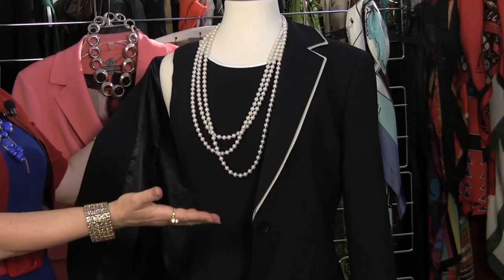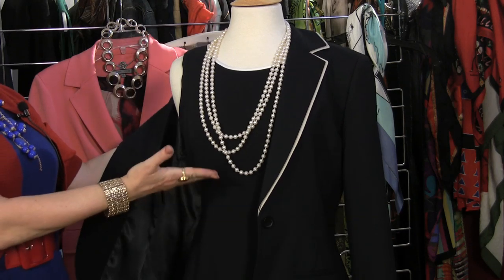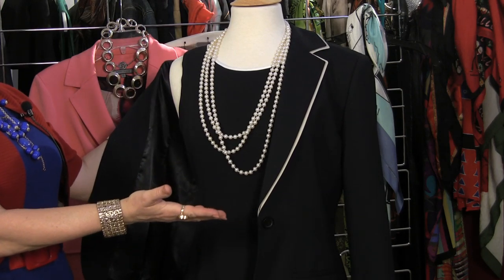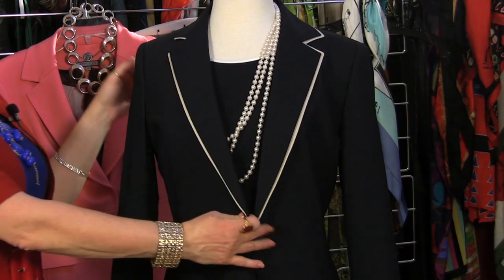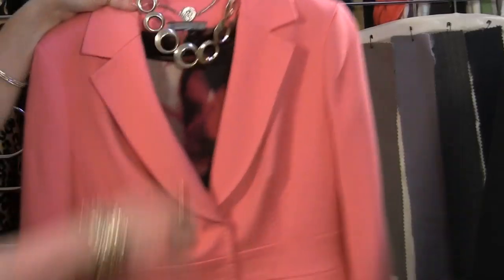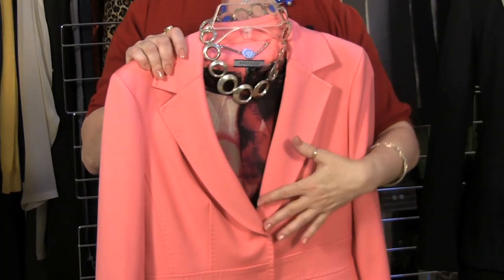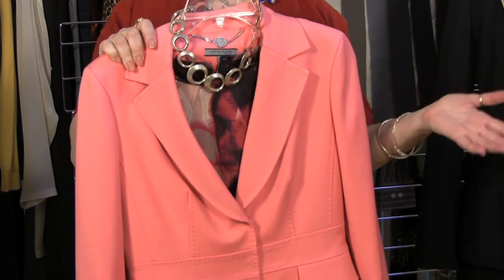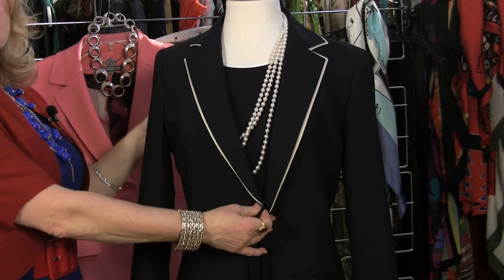Professional Attire : Executive Styles for Women's Work Suits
Women's work suits come in a wide variety of different executive styles. Learn about executive styles for women's work suits with help from an image and fashion consultant in this free video clip.

Bio: Lori Ann Robinson is a Los Angeles-based image and fashion consultant who has been nominated for four Emmys in costume design. She has appeared on TV and radio.

Series Description: In the business world one of the most important things you can have is a proper professional wardrobe. Learn about professional attire and get to work towards putting together your own set of work-ready outfits with help from an image and fashion consultant in this free video series.